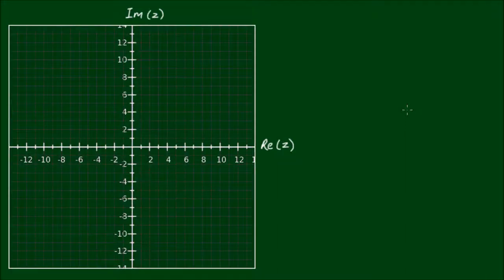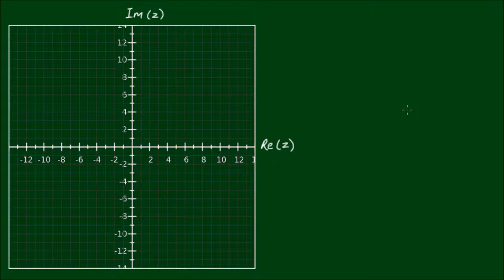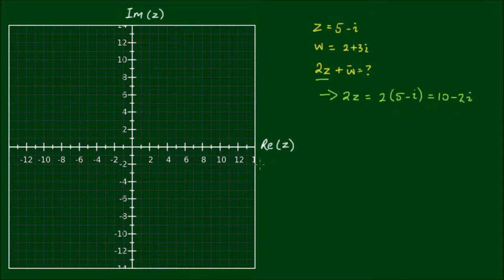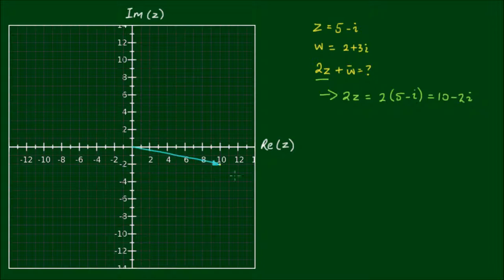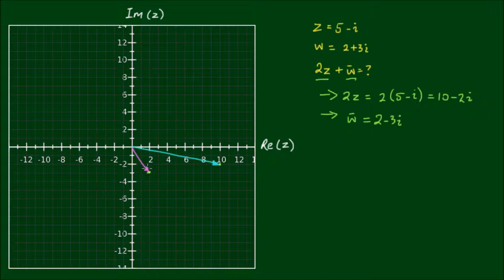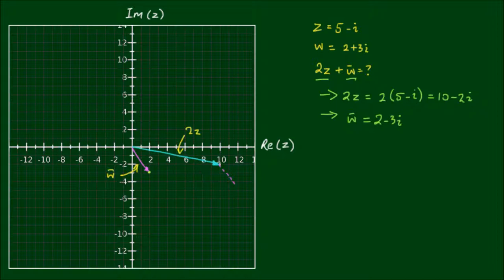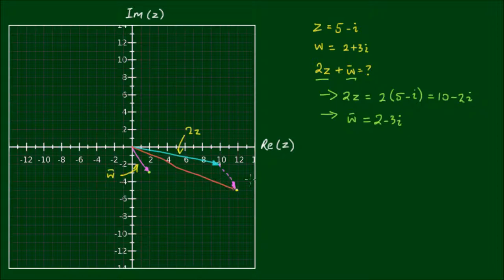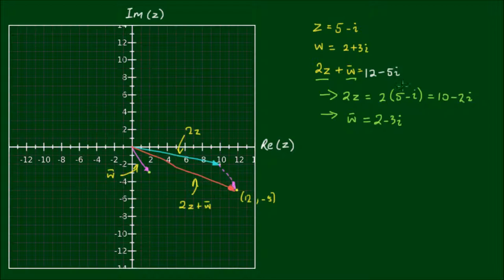Complex Number Addition on the Argand Plane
In this video, I demonstrate the similarities between complex number addition and vector addition, when visualised geometrically on the complex plane.

Here, we have two complex numbers:

z = 5 - i
w = 2 + 3i

We want to represent the addition of 2z plus the complex conjugate of w on the complex plan. That is...

2z + w_bar

The coordinates of 2z = 10 - 2i are (10, -2). We can represent this on the complex plane by drawing a vector from the origin (0,0) in this coordinate.

The coordinates of w_bar = 2 - 3i are (2, - 3). We can also represent this on the complex plan by drawing a vector from the origin to this coordinate.

To add them, we can simply transpose the w_bar vector to the head of the 2z vector and the resultant coordinates will be (12, -5).